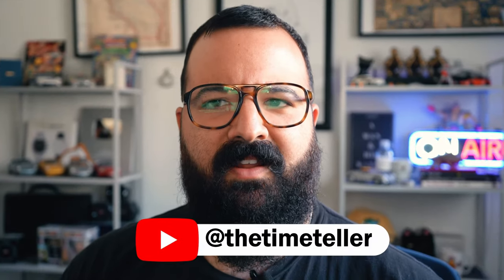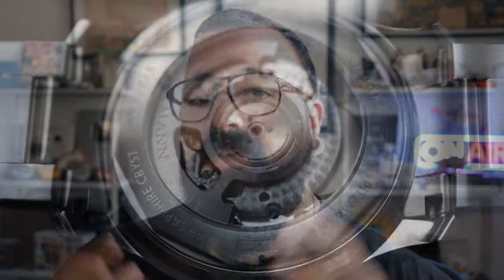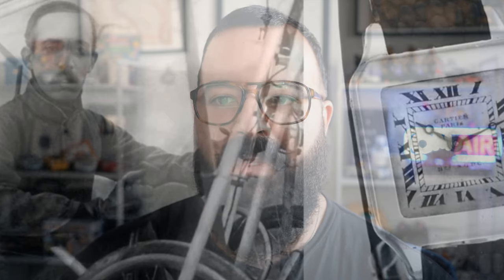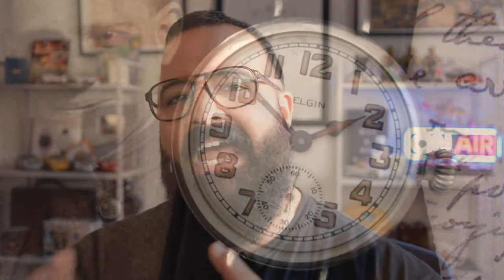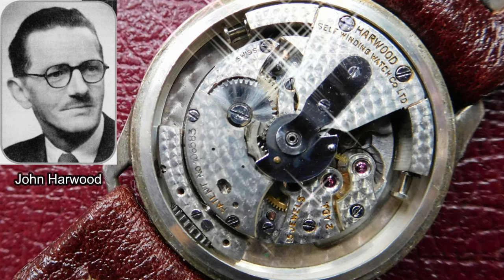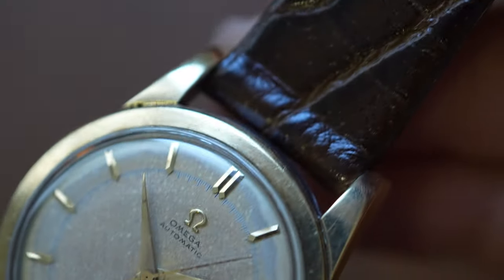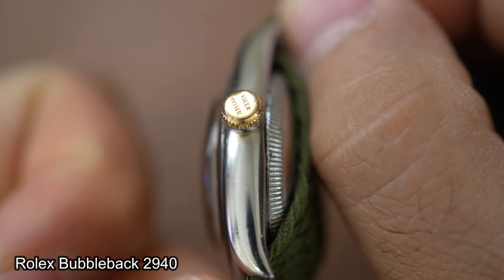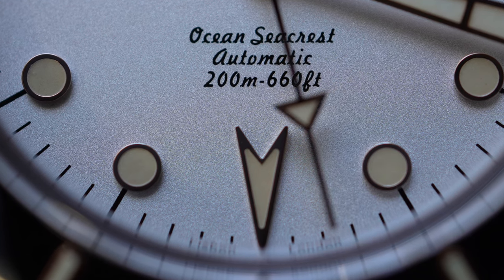The Truth About Bumper Watches: Horological Hidden Secrets